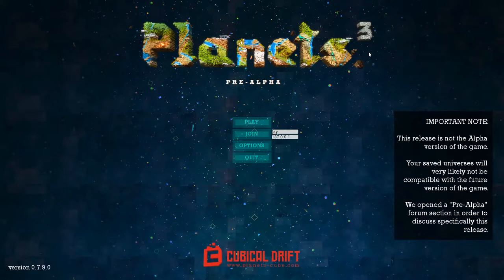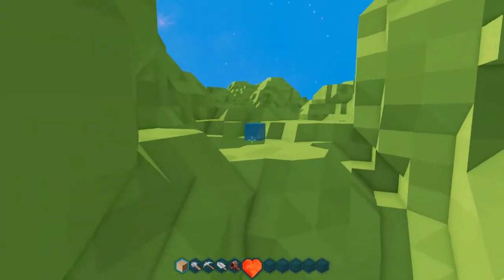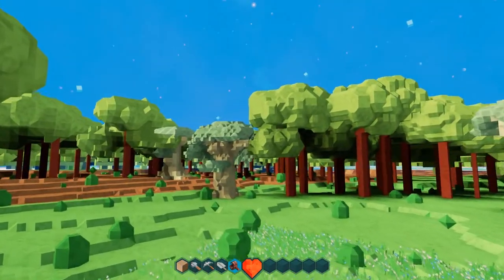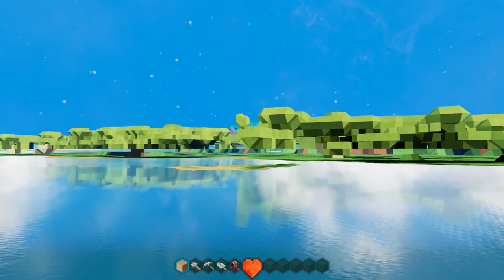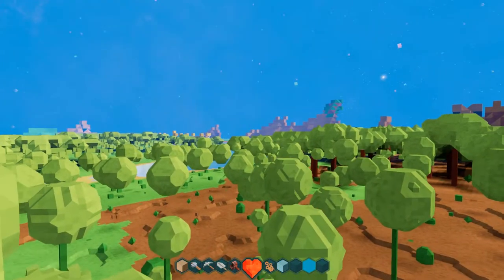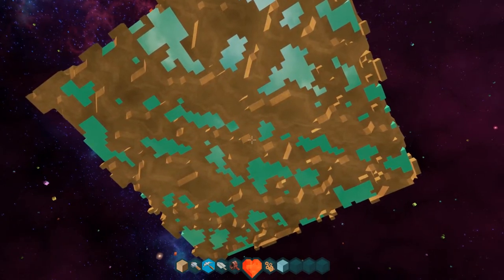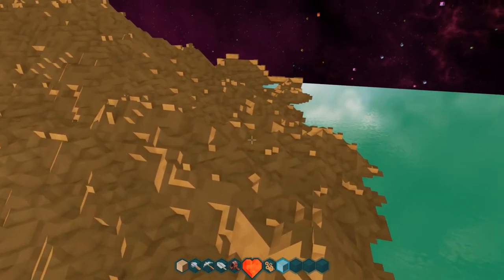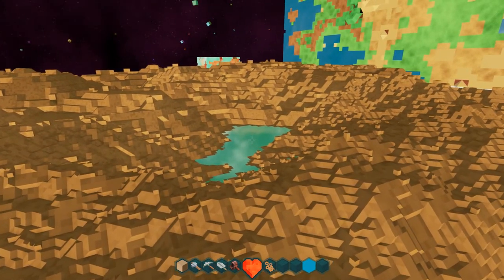Planets³ - Pre-Alpha - January Build (New Engine)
A Like Is Much Appreciated